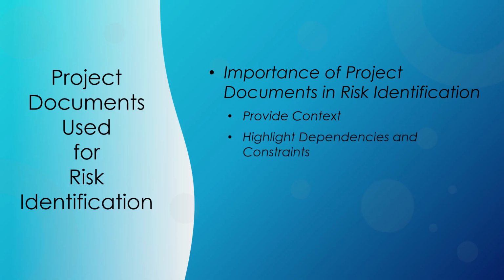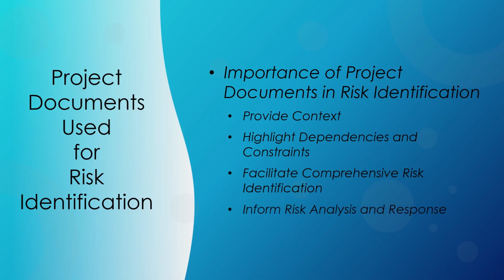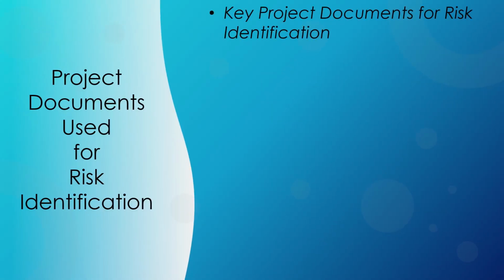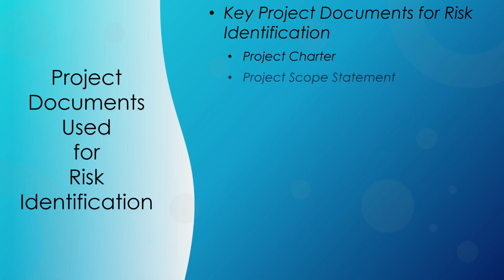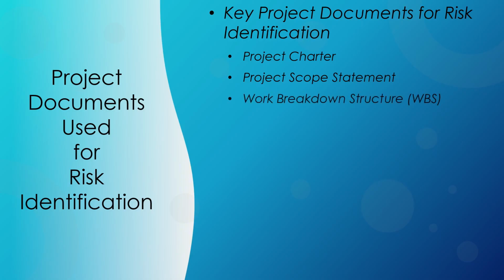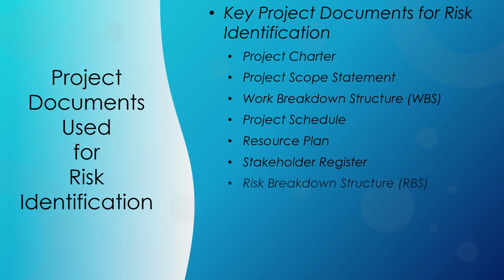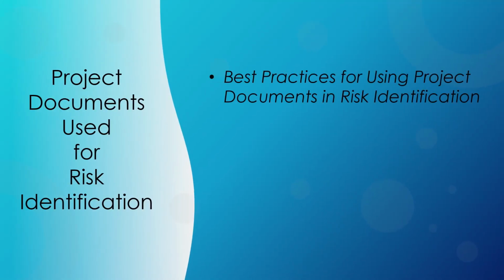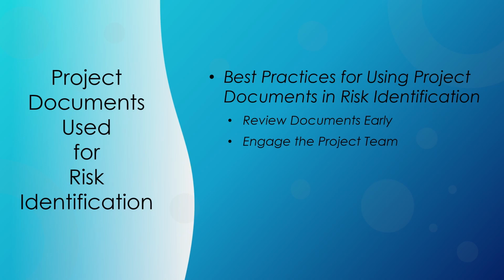PROJECT DOCUMENTS Used For RISK IDENTIFICATION | PMBOK | PMP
Project documents used for risk identification provide essential information that helps project managers and teams uncover potential uncertainties early in the project. Documents such as the project charter highlight high-level objectives, assumptions, and constraints that may introduce risk. The stakeholder register reveals stakeholder interests, influence, and expectations that can become sources of risk if misaligned. Requirements documentation and the scope baseline help identify risks related to scope clarity, completeness, and change. The assumption log captures uncertainties that may later turn into risks, while the issue log reflects existing problems that could escalate. By systematically reviewing these documents, project teams can identify risks more comprehensively and ensure they are documented and analyzed effectively.

master risk identification today!
risk identification steps
identify project risk
best practices for managing project risks
identify project risks
how to identify risks in project management